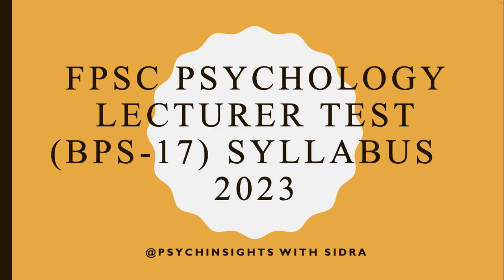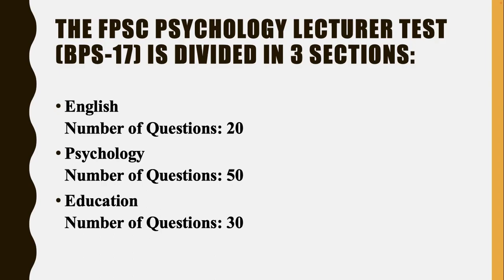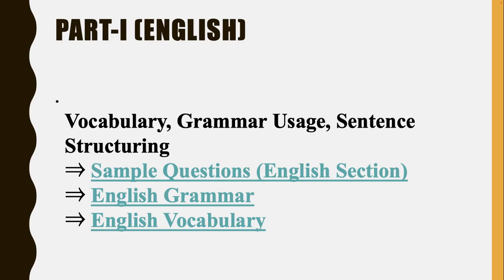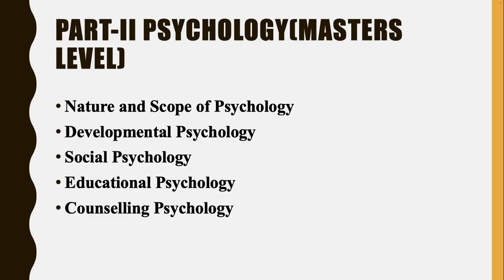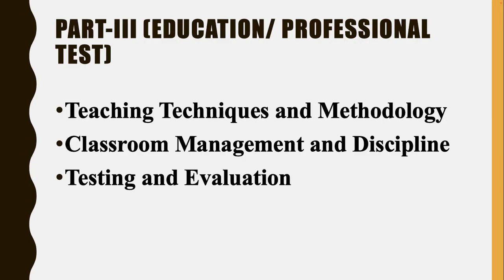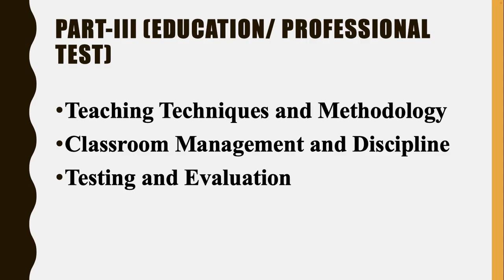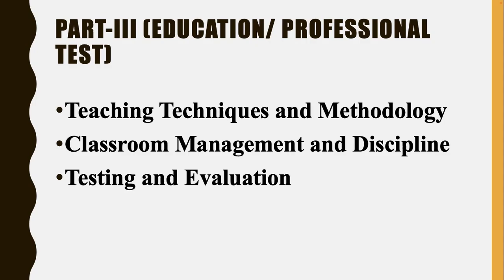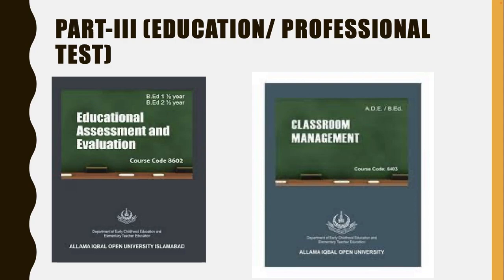FPSC Psychology lecturer 2023 Syllabus.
Welcome to our in-depth guide on the 2023 FPSC syllabus! 📚 Are you ready to excel in your upcoming exams and secure your dream government job? Look no further – this video has you covered. 🔍 In this comprehensive video, we break down the entire 2023 FPSC syllabus, subject by subject, helping you navigate through the key topics and essential concepts that you need to master. Whether you're preparing for the CSS exam, a recruitment test, or any other FPSC exam, our expertly curated content will provide you with the knowledge and confidence you need to succeed. Remember, your dream government job is within reach, and it all starts with mastering the 2023 FPSC syllabus.